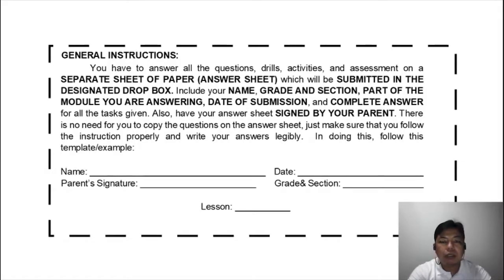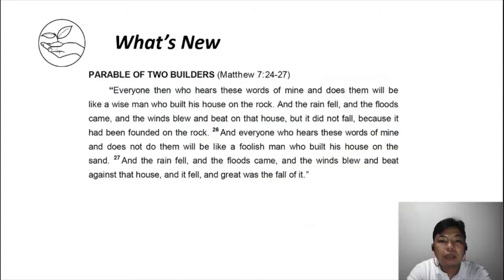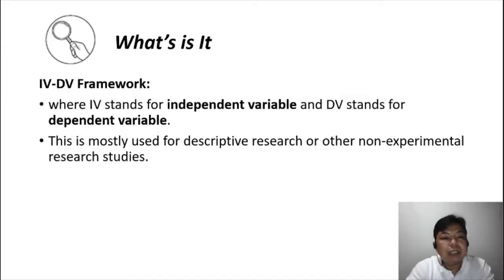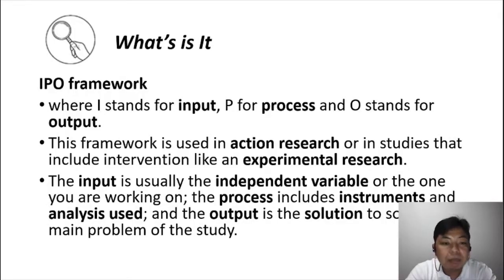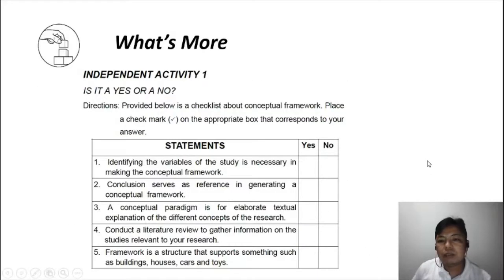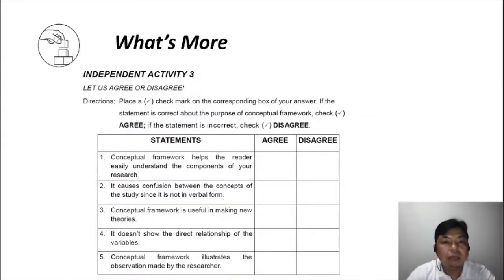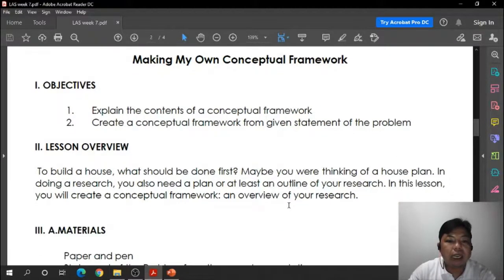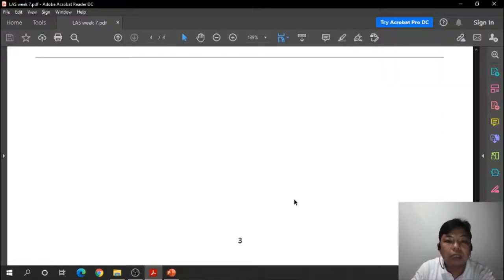Conceptual Framework: An Illustration of the Research Study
A supplementary video for Conceptual Framework: An Illustration of the Research Study